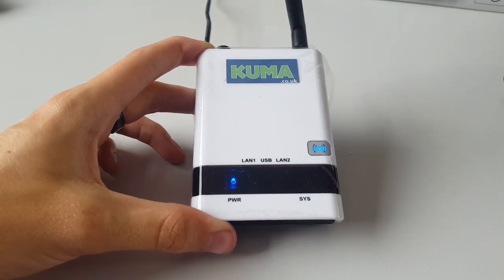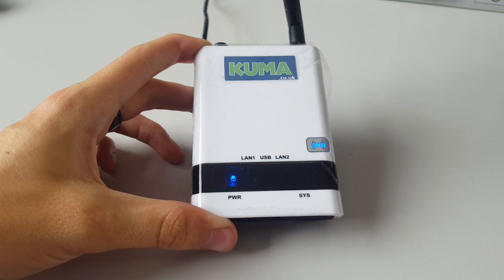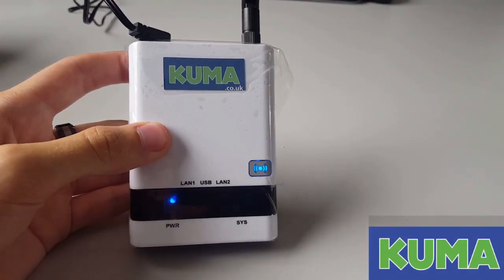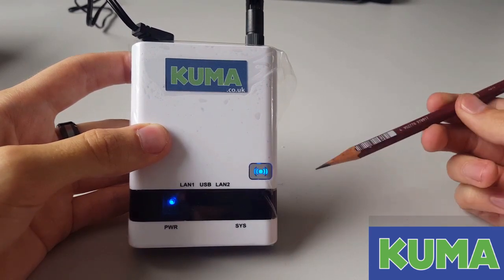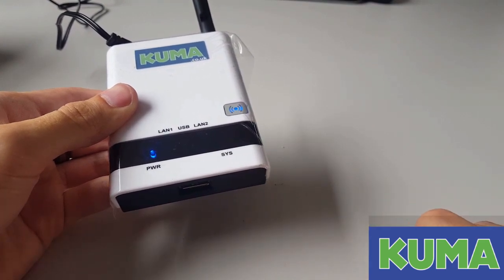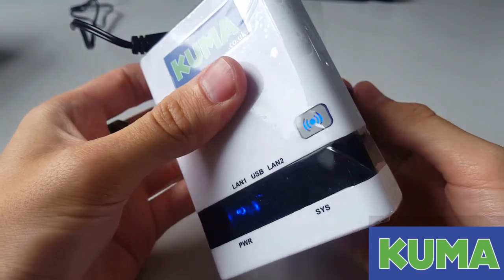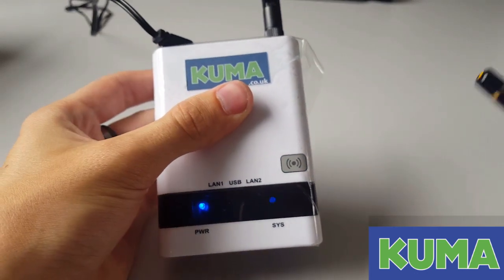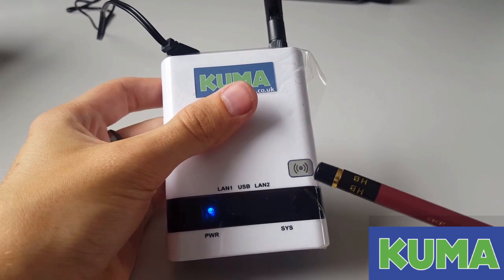Kuma Wireless WiFi Hotspot Kit V2 Router Reset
If you have forgotten your router password or you are having problems with your router we would first recommend factory resetting the router as shown in this video.